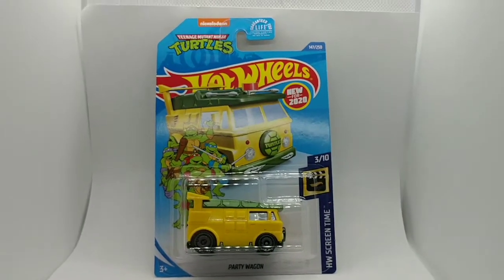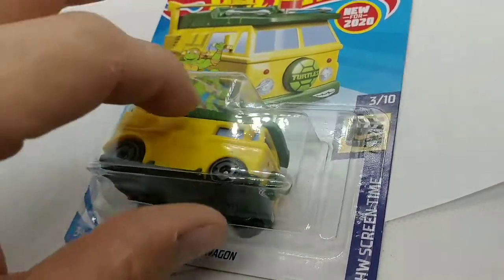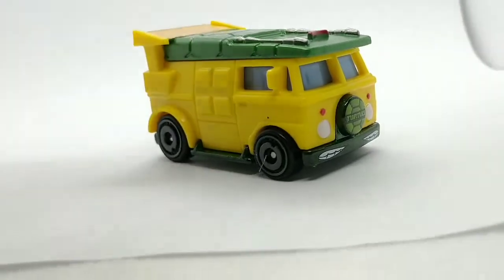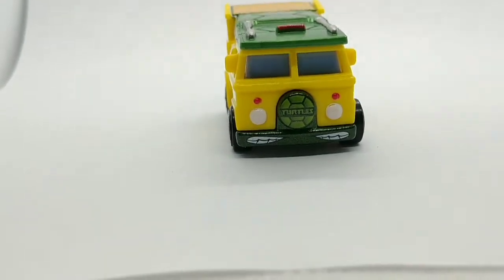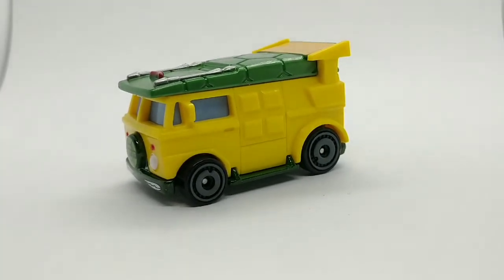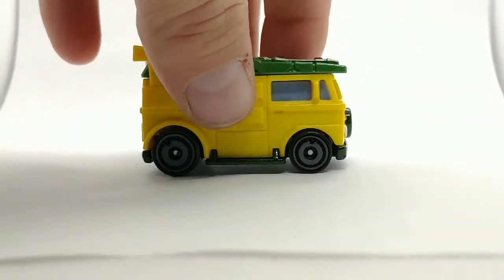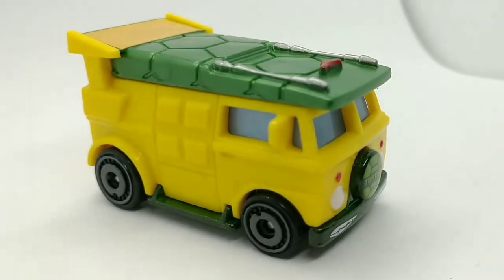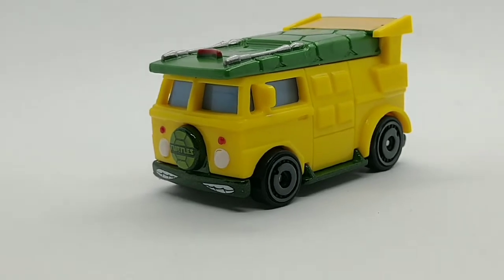Hot Wheels Teenage Mutant Ninja Turtles Party Wagon Review New For 2020'